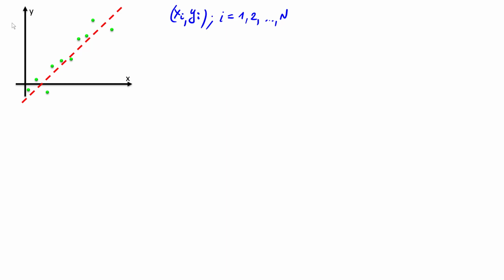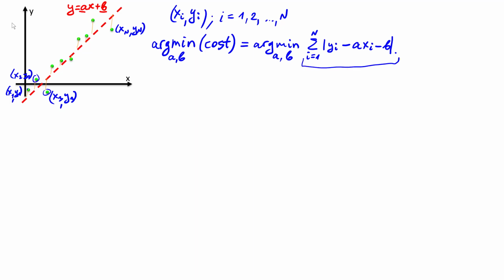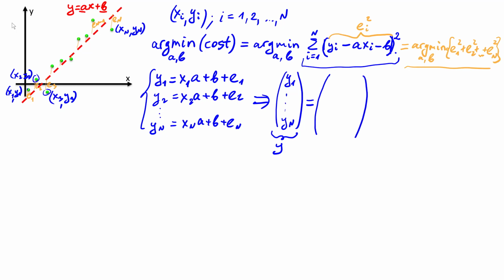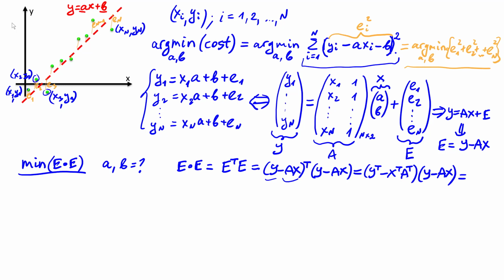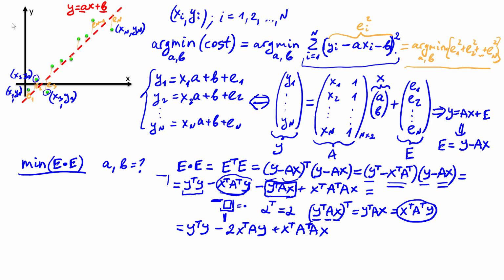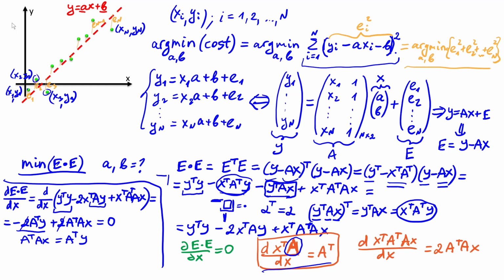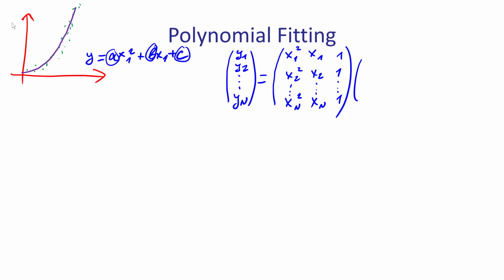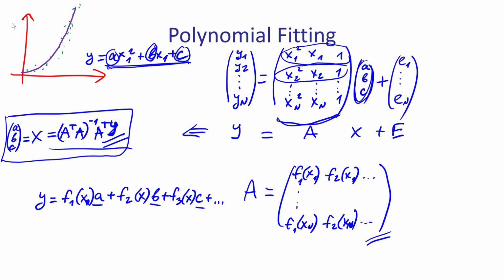Least Squares Application to Function Fitting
Lecture on functions fitting with least squares